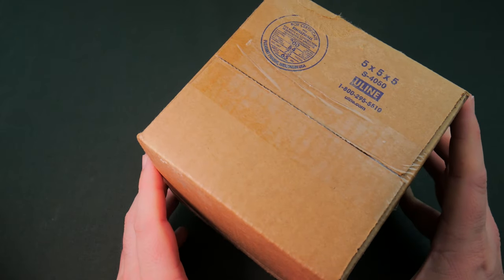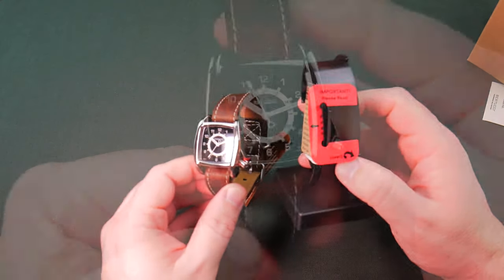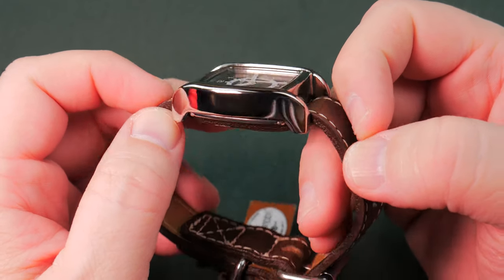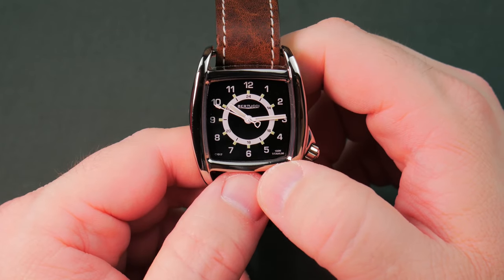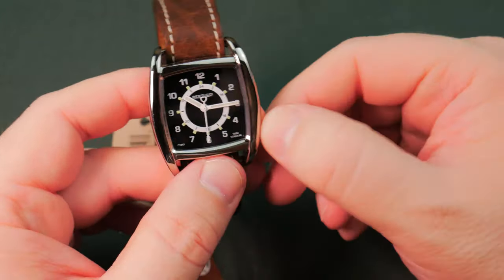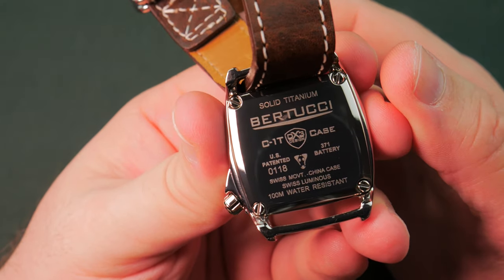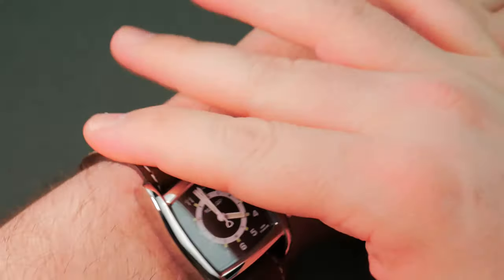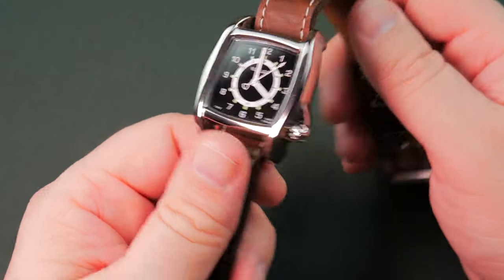Bertucci C-1T Lusso Tank Unboxing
We unbox the C-1T Lusso Tank from Bertucci.  This is an all polished titanium field watch with Swiss movement and Horween leather strap.  Review will come down the road.

I purchased this watch at Long Island Watch.  Long Island Watch nor Bertucci sponsored this video in any way.